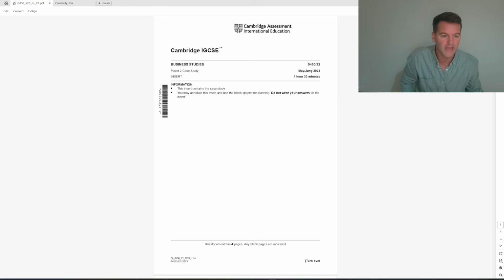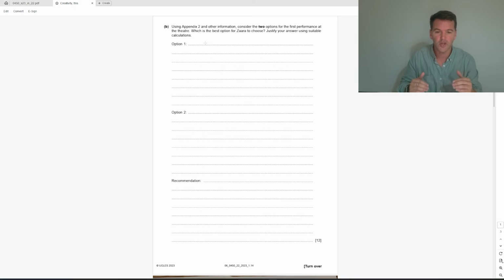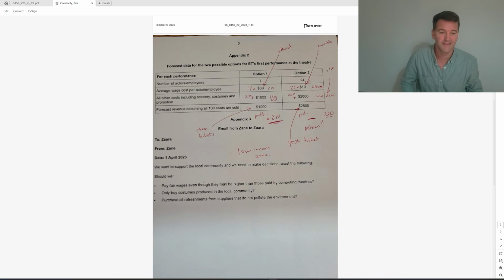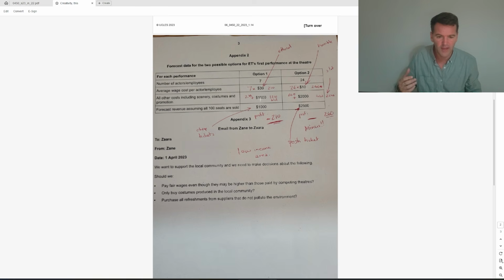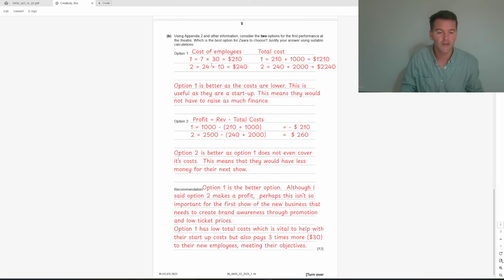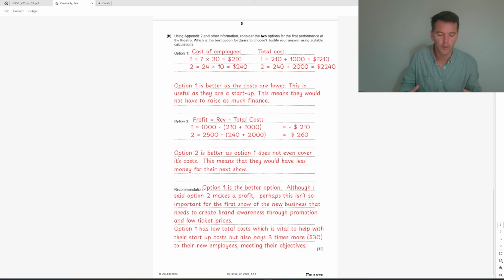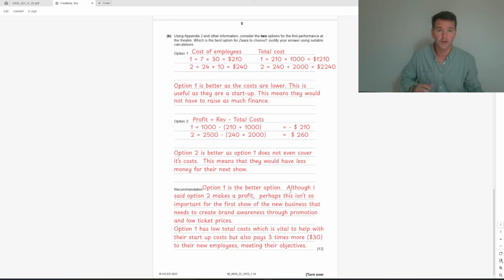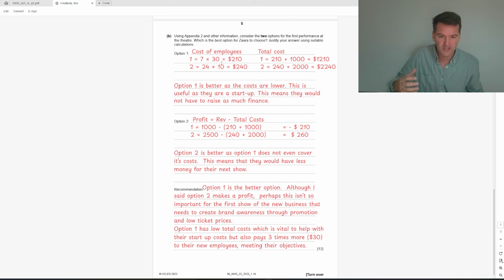IGCSE Business Studies Paper 2 - Calculation Questions!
This video walks through a 12-mark calculation question from Paper 2 of the IGCSE Business Studies exam.

(Cambridge Business Studies 0450 & 0986)